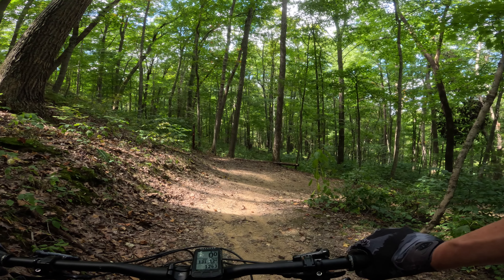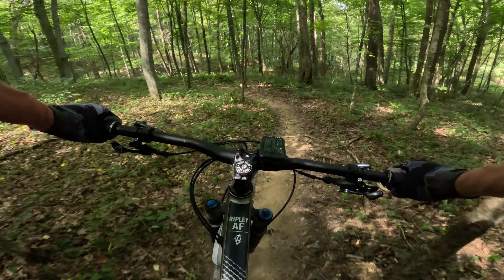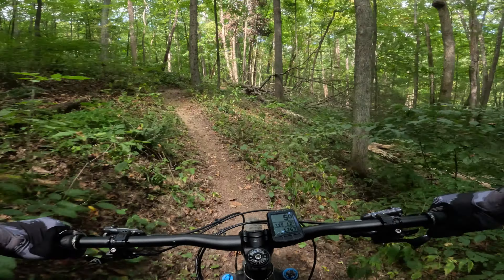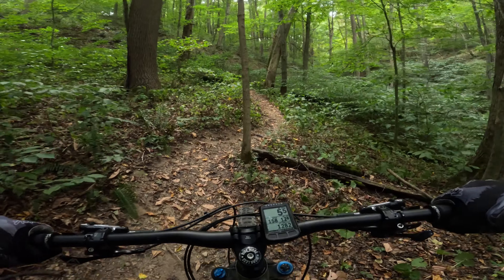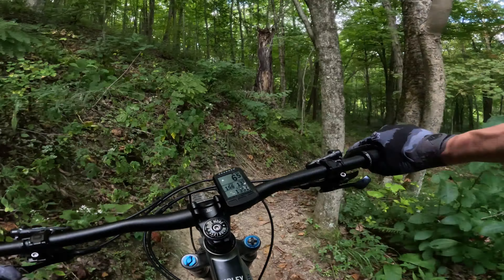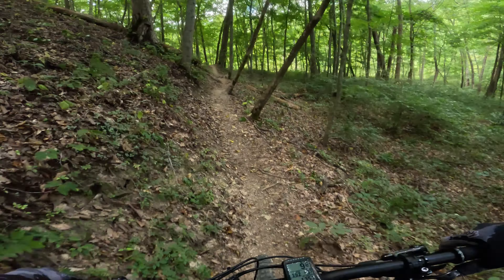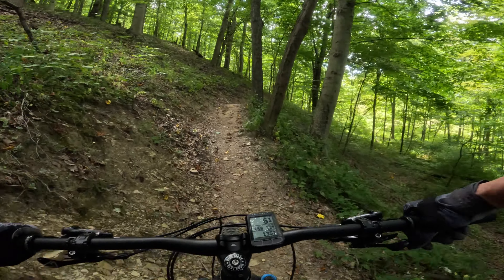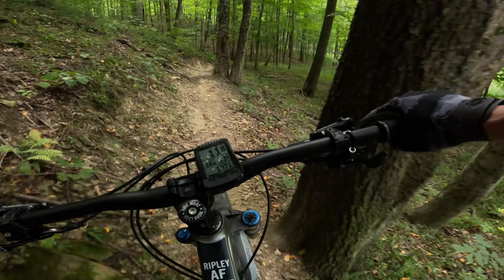Hacksaw MTB Trail at Baileys Mountain Bike Trail System | Chauncey, Ohio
Here is the Hacksaw Trail at Baileys Trail System in Nelsonville and Chauncey, Ohio. This tight technical trail starts near the bottom of the Wild Turkey trail and ends on West Bailey Road. It is a very tight trail with plenty of roots.

Baileys Mountain Bike Trail System is the newest, and perhaps soon to be best mountain bike trail system in Ohio. Baileys mountain bike trails are located 70 miles from Columbus, 140 miles from Dayton, 160 miles from Cincinnati, and 190 miles from Cleveland.

There will be 88 miles of trail here when it is complete!  There is currently about 54 miles of trail built.

For more information including a trail map, check out Baileys Trail System

Bike: Ibis Ripley AF
Video by GoPro Hero 11